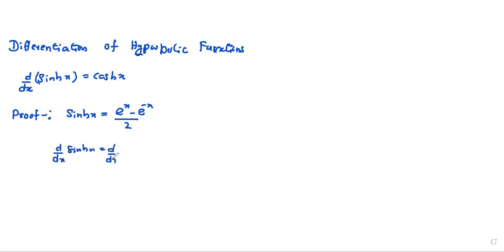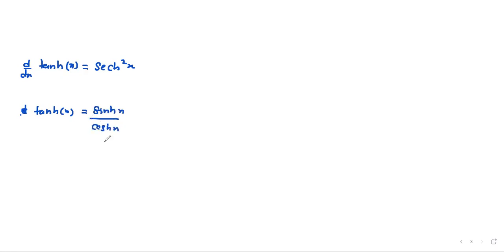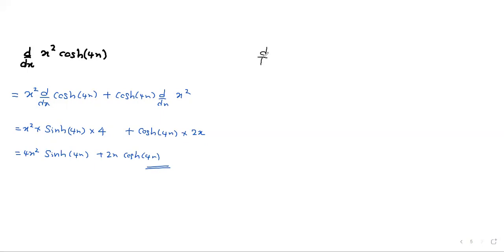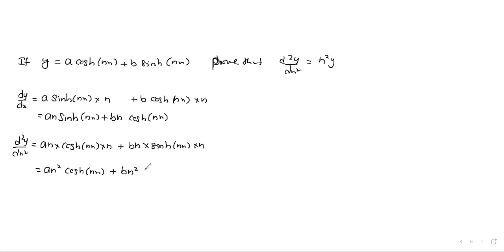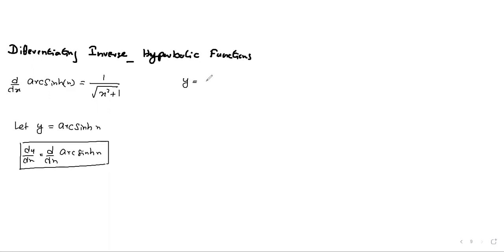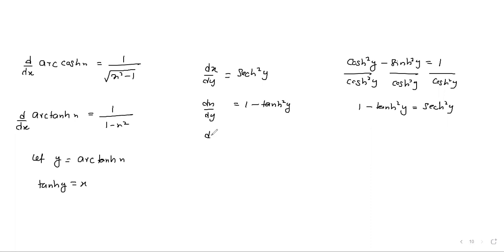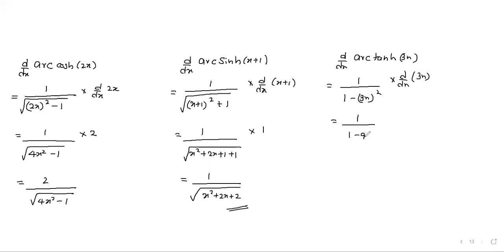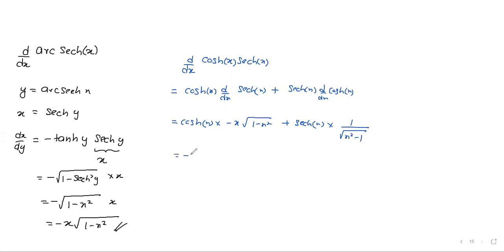Differentiating Hyperbolic Functions